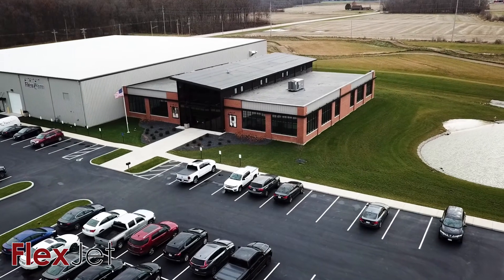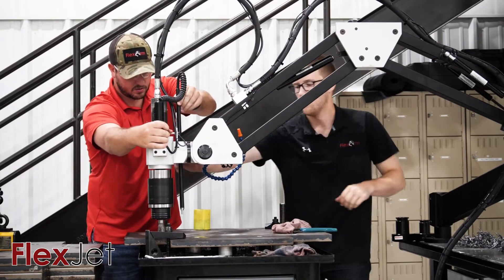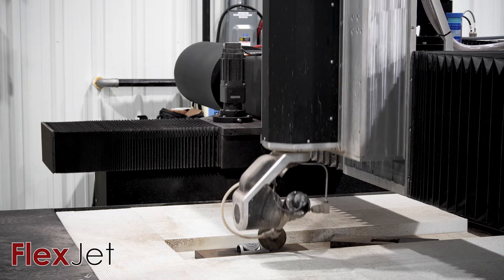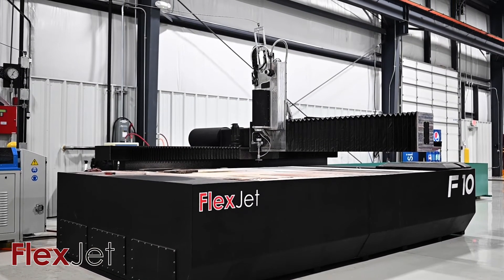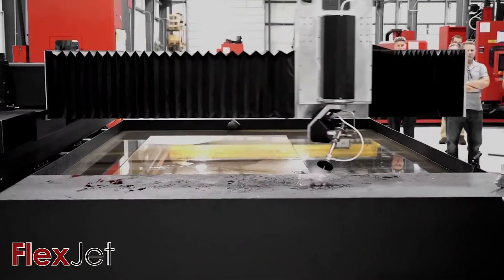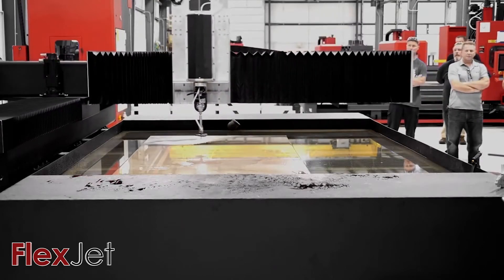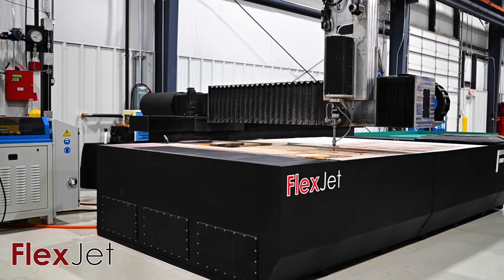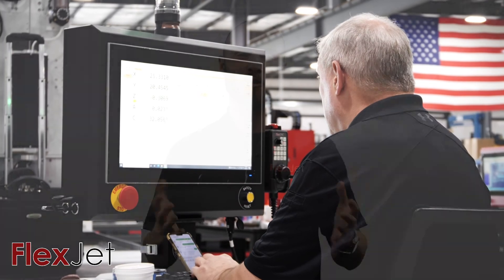FlexJet Waterjet: Why FlexJet?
See why Flex Machine Tools decided to tap into the waterjet market.